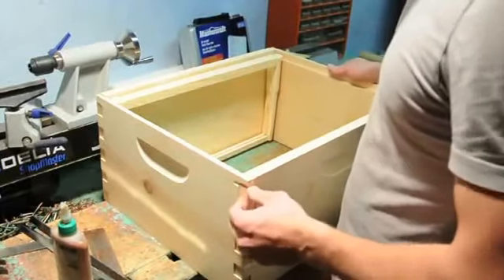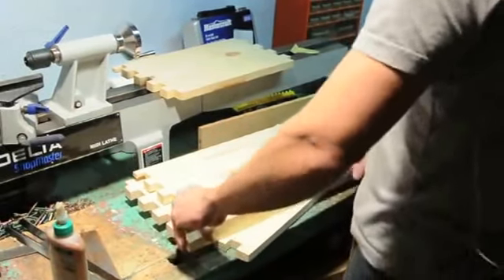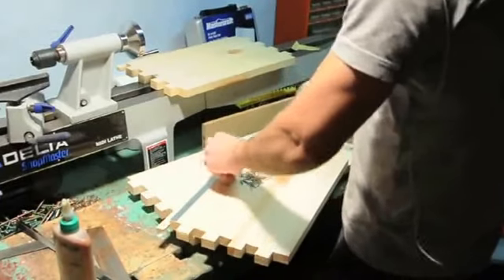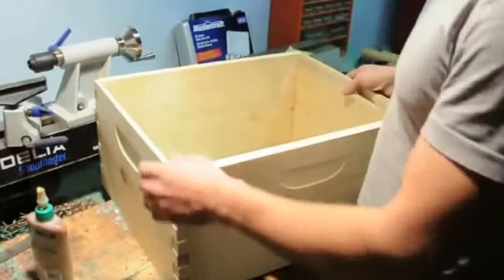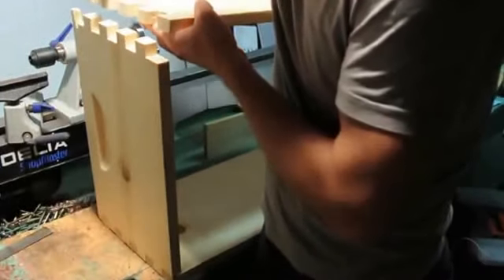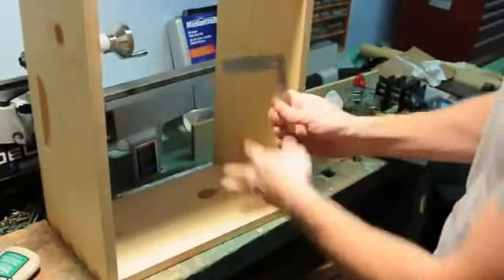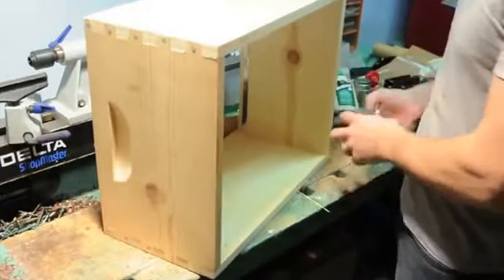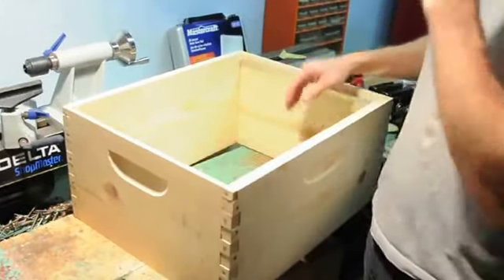how to Assembling a standard bees box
To all beekeepers how to assemble standard cell box also known as body standard cell or deep body using several precut available from many distributors beekeeping, and assembly of the penalty area by gluing and nailing the corners as well as connecting the metal frame are located along the sides to get a good part.
bees box.